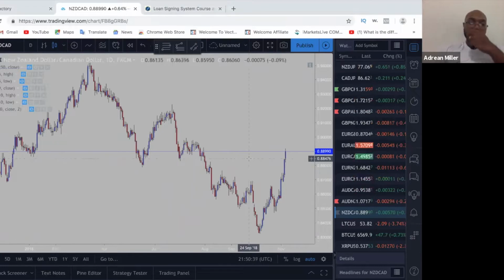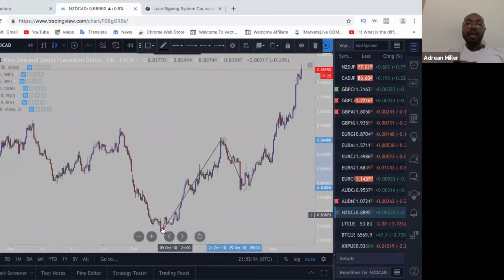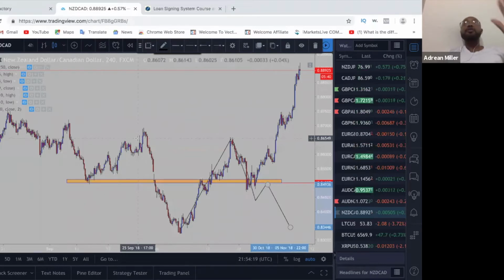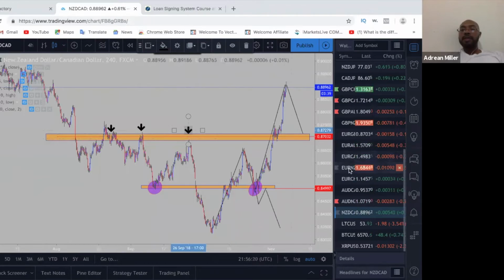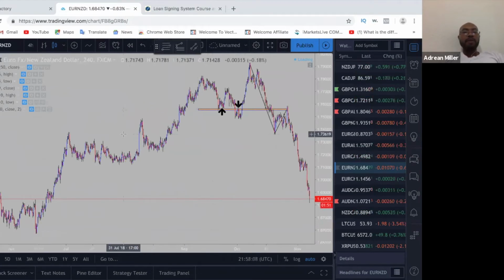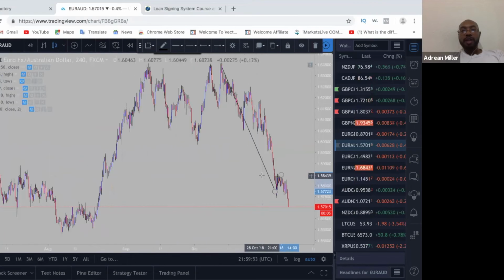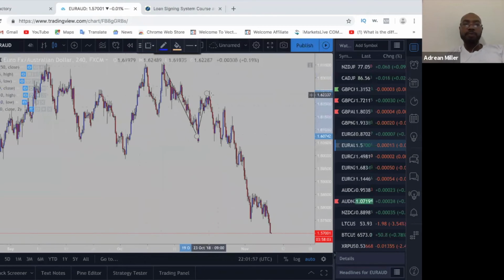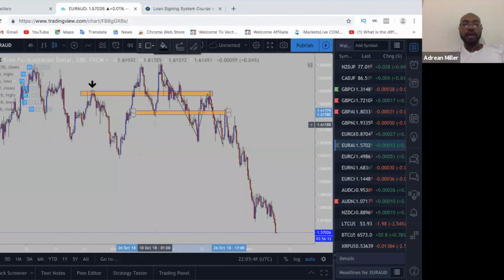Easy Way To Understand Structure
In this video I'll be going over a method of how to use price action to find structure in the market.

for more lesson on this and more strategies check out our Face book group
FX hangout